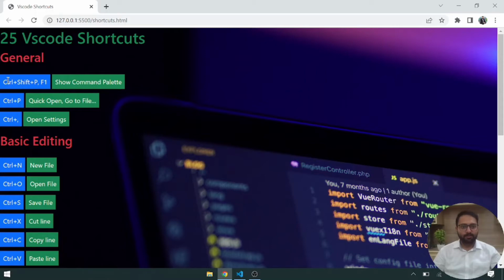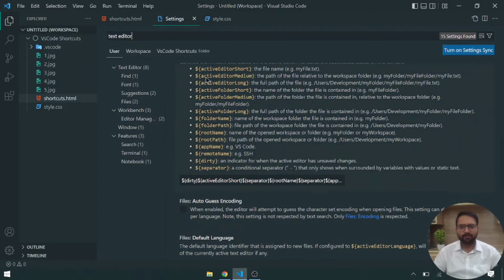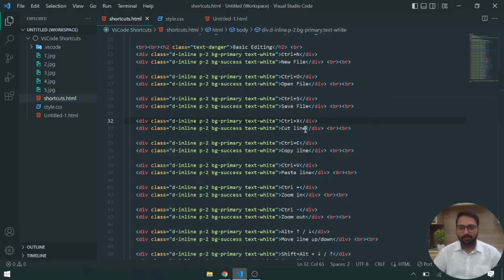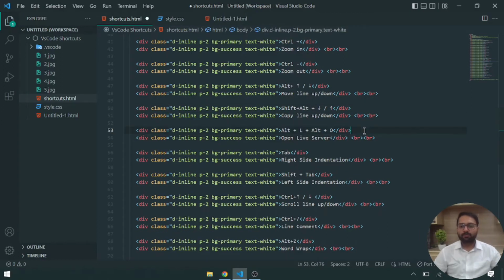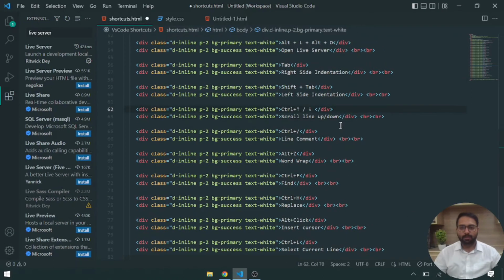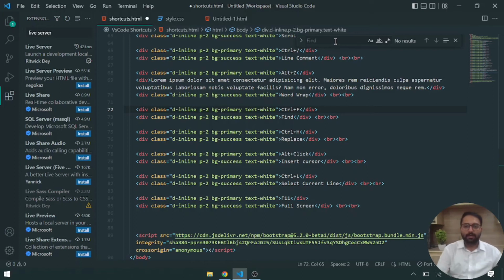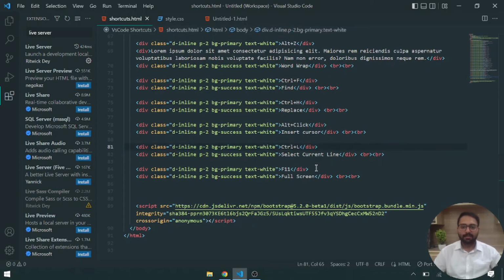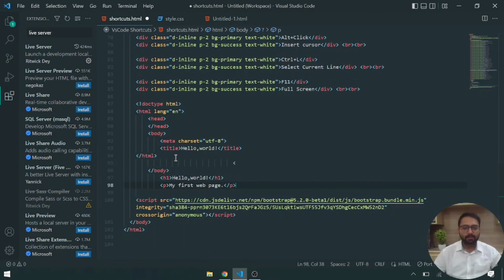Top 25 VS Code Keyboard Shortcuts to make Life Easy 🔥🔥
In this video, I will tell you some VS Code tips tricks, and shortcuts. Some of these will boost your productivity saving you the time & effort you put on while working with VS Code.

Let's look at some keyboard shortcuts in VSCode to increase your productivity and coding speed. These are the top 25 VS Code Shortcuts key's that will make your life easy. You should not miss it.!

TimeStamp:
00:00 Intro
00:19 Show Command Palette
01:10 Quick Open
01:43 Open Setting
02:30 New File
03:05 Open File
03:18 Save File
03:42 Cut Line
04:02 Copy Line
04:21 Zoom In
04:30 Zoom Out
04:40 Move Line up/down
05:08 Copy Line up/down
05:40 Open Live Server
06:17 Right Side Indentation
06:43 Left Side Indentation
07:08 Scroll Line up/down
07:42 Line Comment
08:03 Word Wrap
08:55 Find
09:19 Replace
09:45 Insert Multi-Cursor
10:24 Select Current Line
10:56 Full Screen
11:08 Blackbox Extension